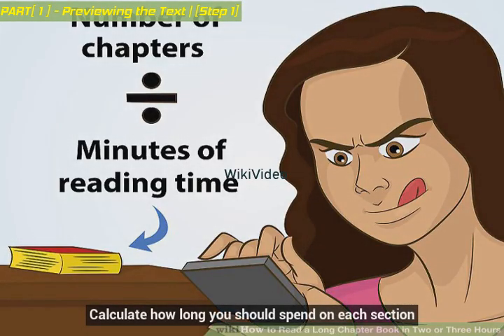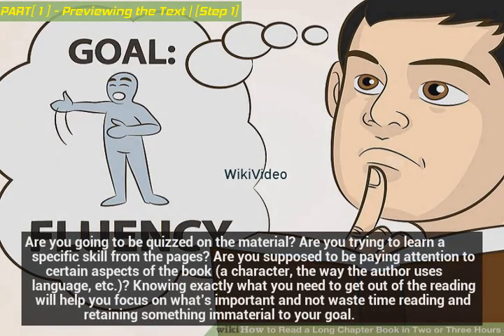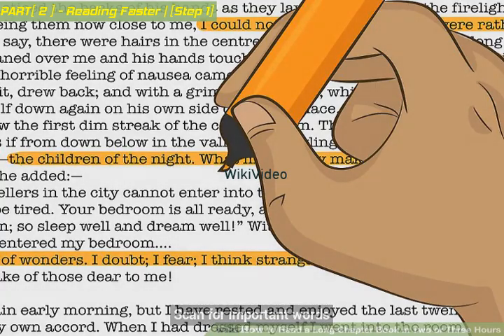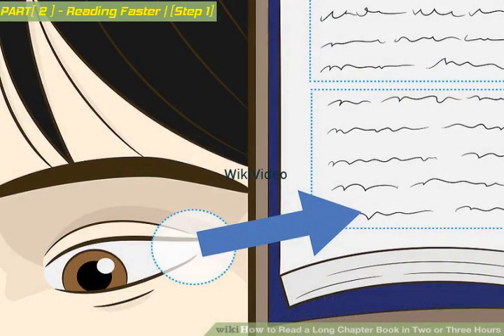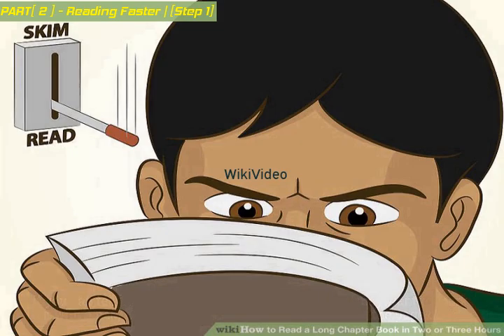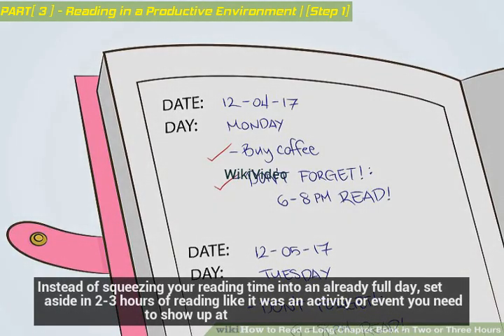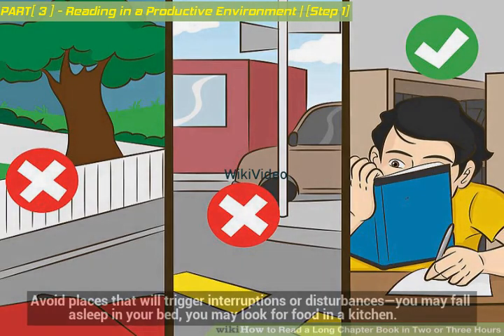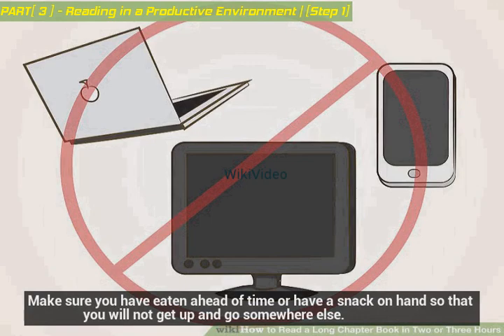How to Read a Long Chapter Book in Two or Three Hours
It’s fun to read for pleasure but sometimes you don’t have the ability to choose how much time you get to read a book. If you need to read a book and only have 2 or 3 hours to do so, you can still get through it with some good preparation ahead of time. As you’ll see, preparing to read quickly is just as important as reading itself.